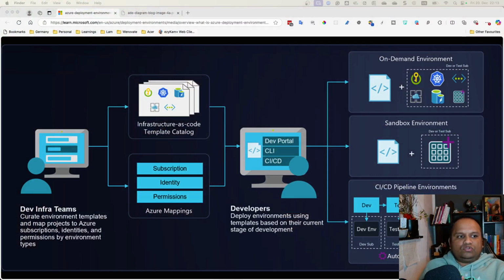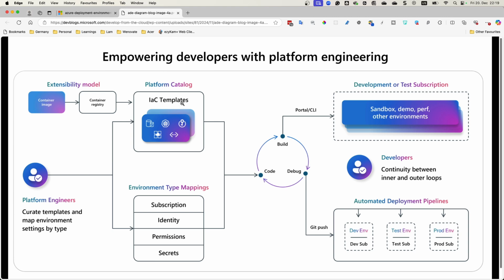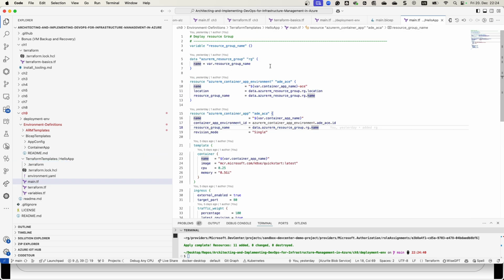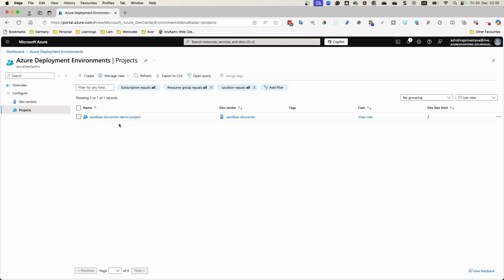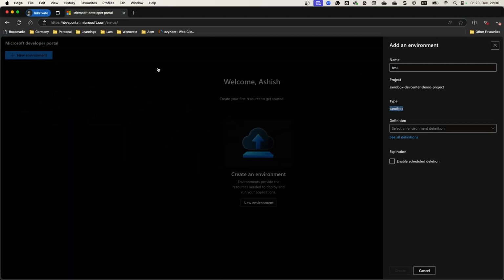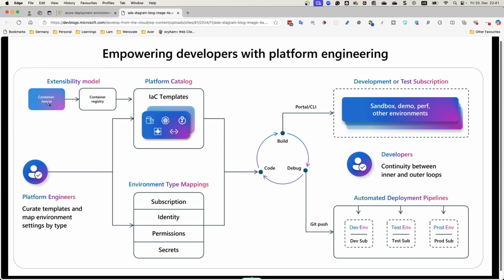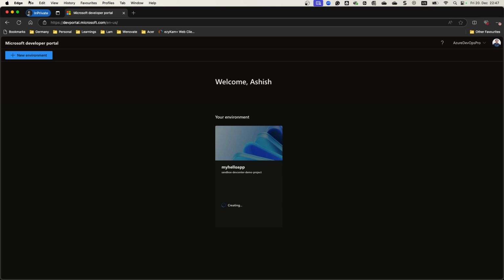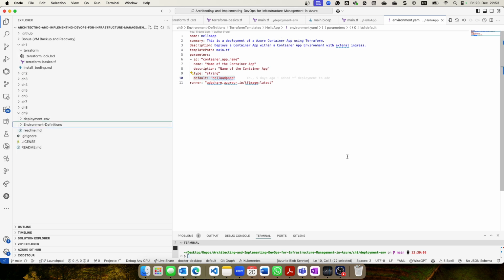Unlock the power of Azure Deployment Environments in this step-by-step guide!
Introduction
"Unlock the power of Azure Deployment Environments in this step-by-step guide! 🚀 In this session, we cover:

✅ What is Azure Deployment Environment?
✅ How to deploy Azure Deployment Environment using Terraform.
✅ Defining a Terraform template for Azure Deployment Environment.
✅ Deploying a container app using Azure Deployment Environment from the Developer Portal.

This video emphasizes how to adopt platform engineering practices and build an Internal Developer Portal using Azure Deployment Environments.

✨ What’s Next?
While this video helps you get started, the final chapter of my book will explore the end-to-end deployment of an application and its infrastructure using Azure Deployment Environments and AZD CLI.

Whether you're a developer or a DevOps enthusiast, this video is packed with insights and practical demos to level up your Azure skills.